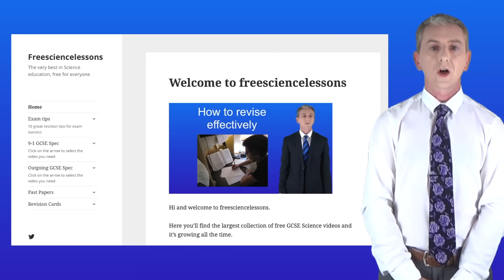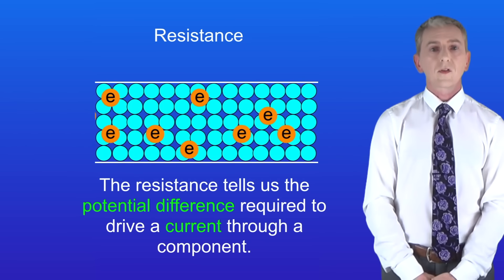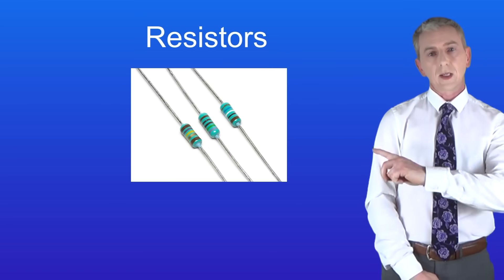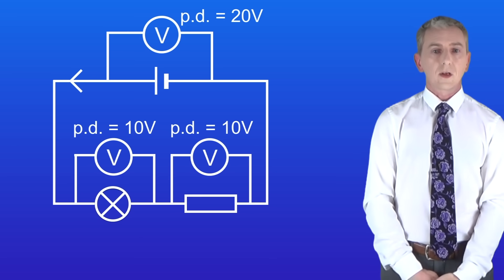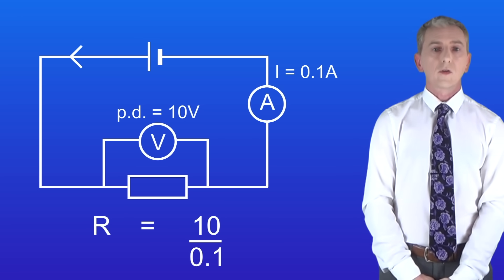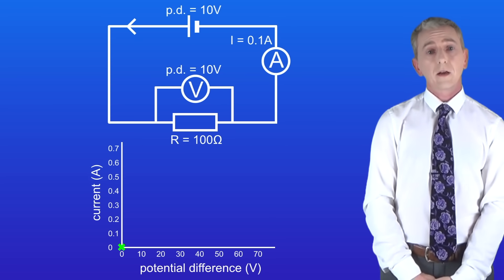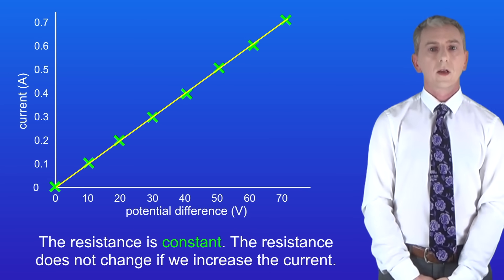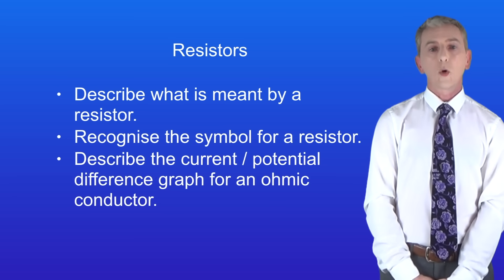GCSE Physics Revision "Resistors"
In this video, we continue looking at resistance. We explore resistors. First we look at why we might use a resistor in a circuit, then we look at what is meant by an ohmic conductor. This is critical stuff so expect to see it in your exam.